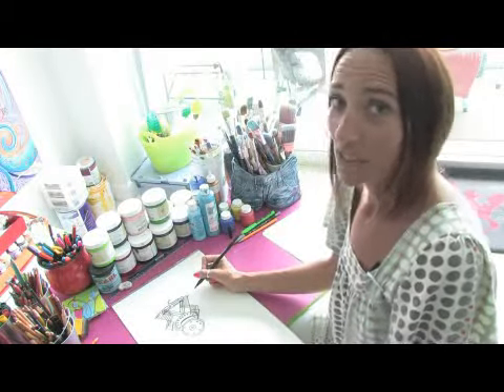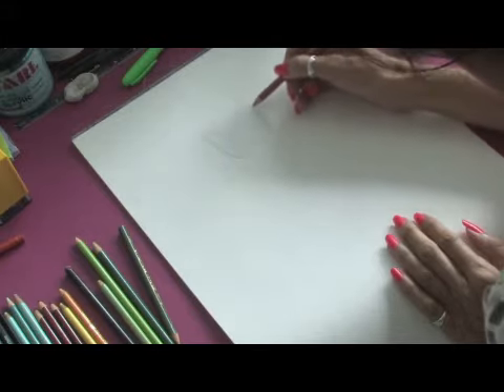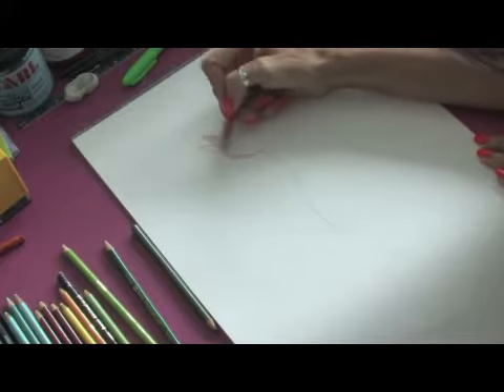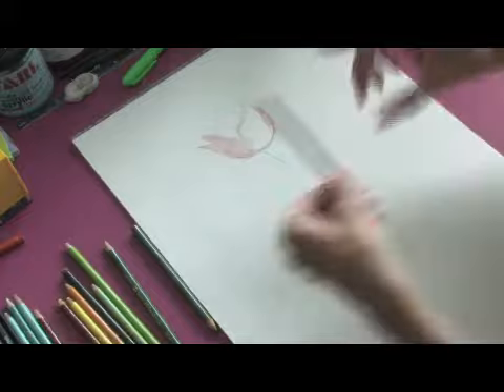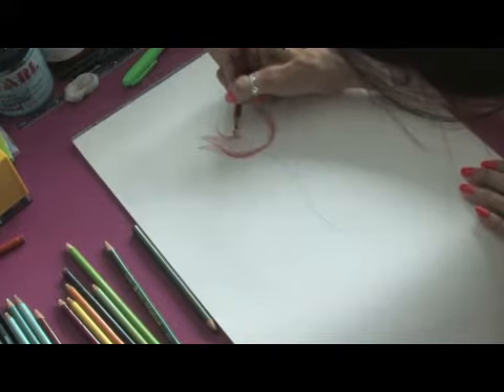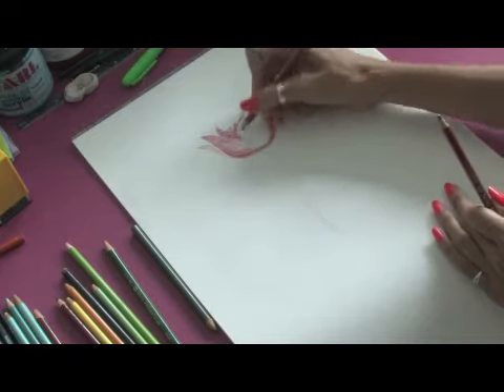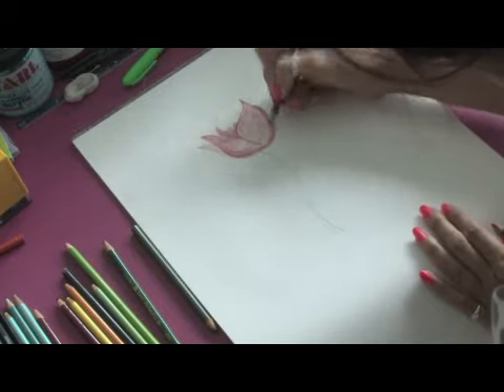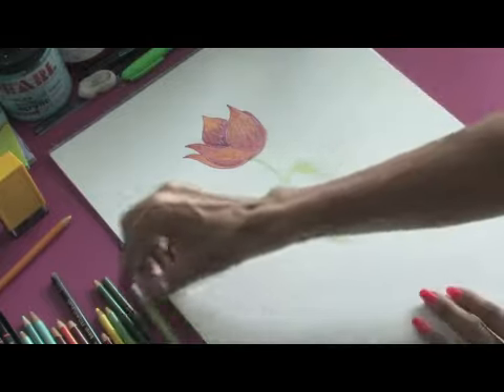How to Create Radiant Flowers in Colored Pencil